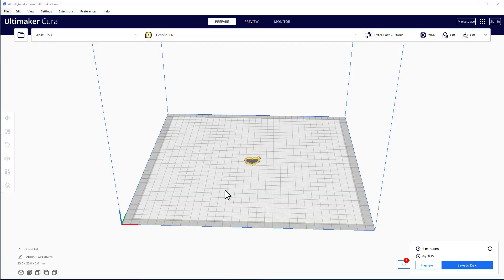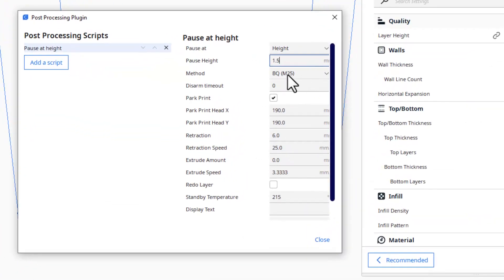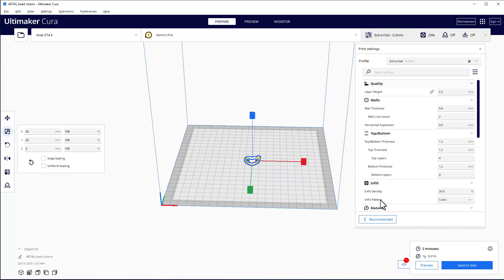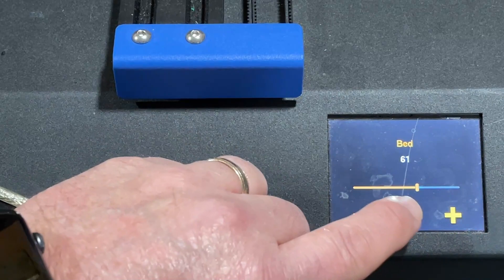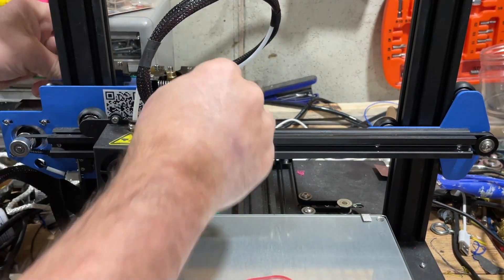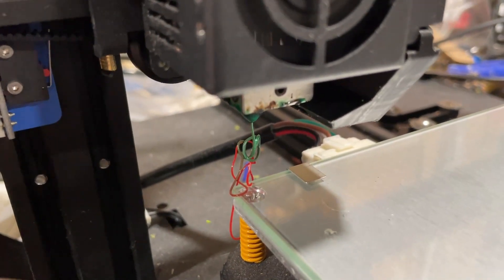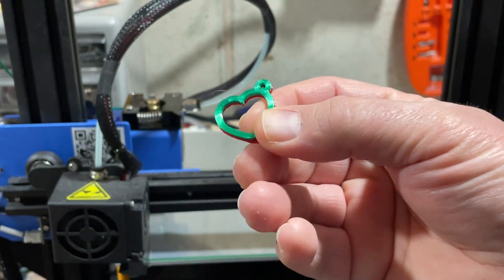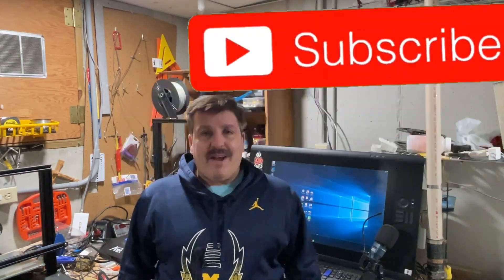Simple Steps Cura Pause at Layer height Anet ET4X Marlin 2 firmware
Simple Steps to use Cura Pause at Layer height with an Anet ET4X Marlin 2. It does have Marlin 2 firmware added to it. The design I use is created in Tinkercad. The tutorial for that is in the cards. Working on steps to move this all to the Anet ET5X as well.

The ET5x is a slick printer from Anet that I have been hoping to snag for a while. It has a large print volume and is crazy easy to assemble.  Setup with Cura is a breeze and it comes with a full roll of filament.